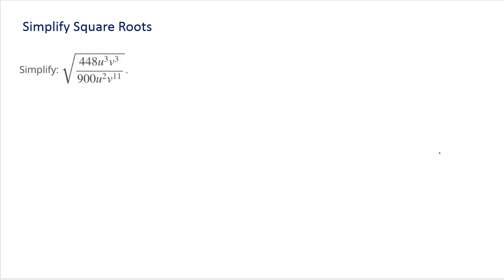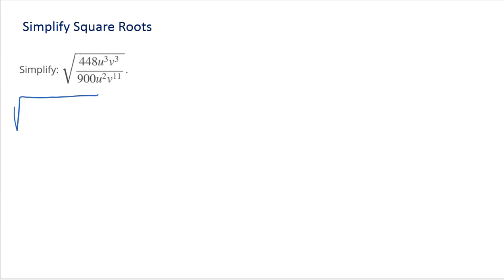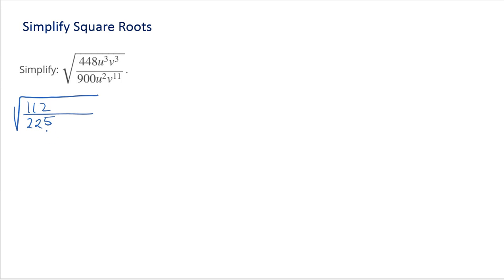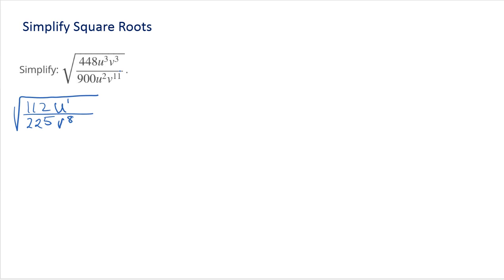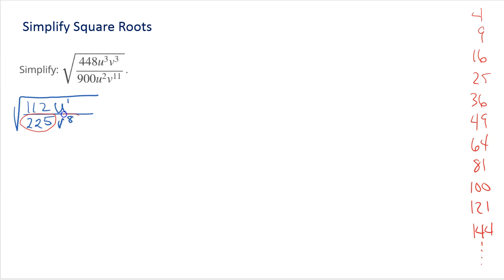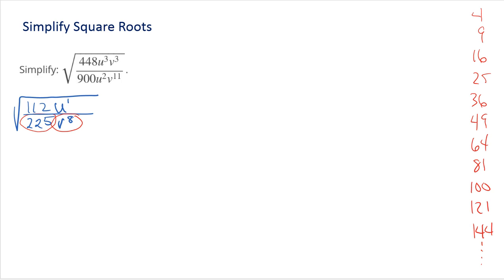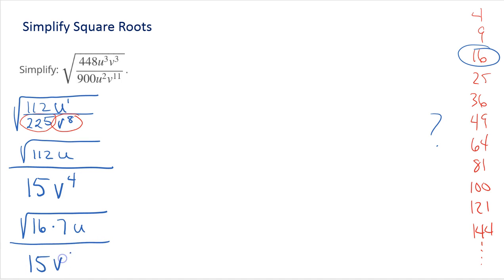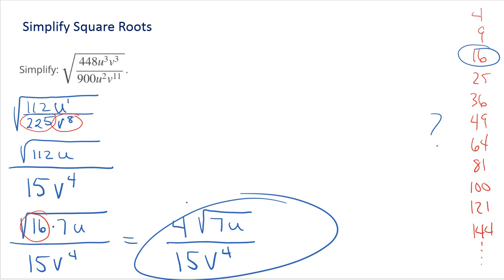MTH100 HWExample9 2 Simplify Radical with Fraction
A quick homework example that calls for simplifying a square root including a fraction.